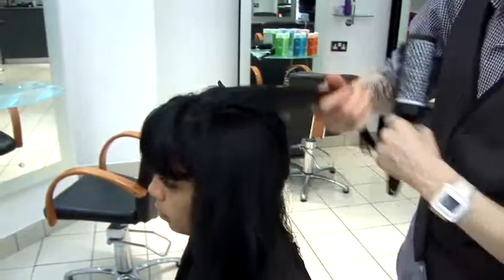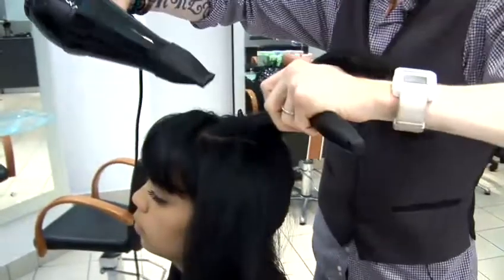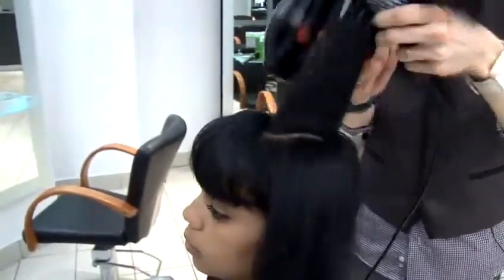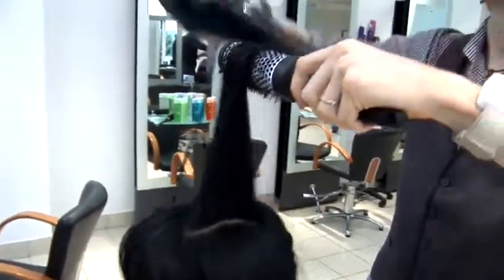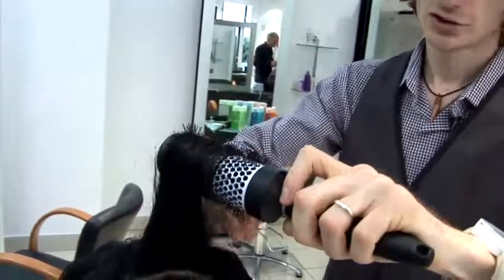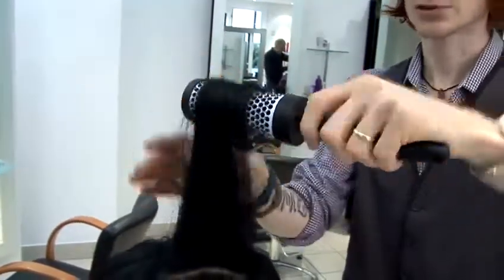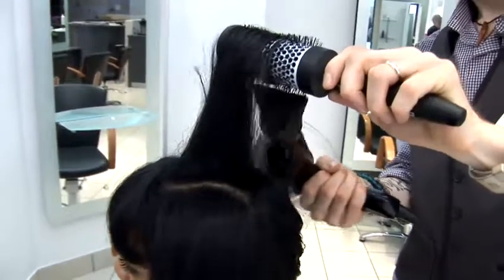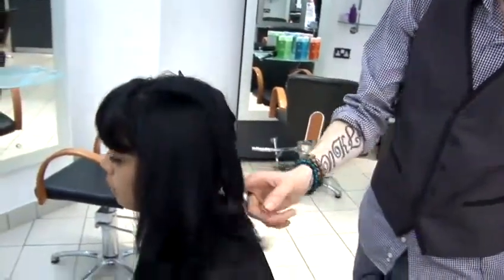How To Create A Loose Curly Hairstyle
This guide is a suitable time-saver that will enable you to get good at the ultimate hairstyle guide. Watch our video on How To Create A Loose Curly Hairstyle from one of Videojug's experts.